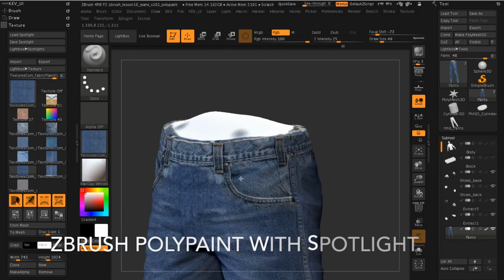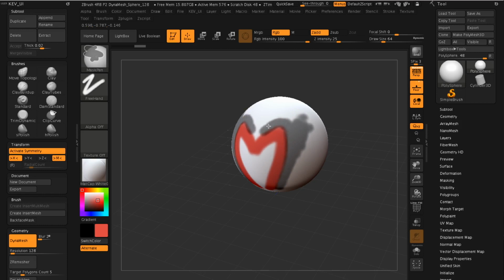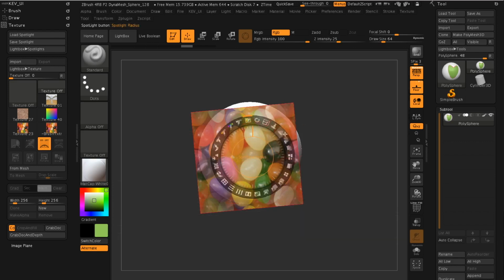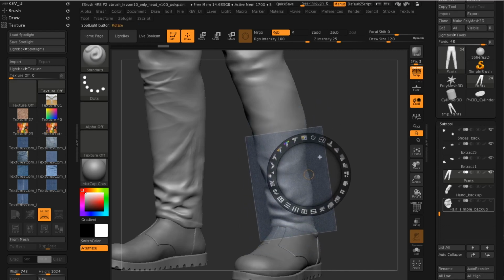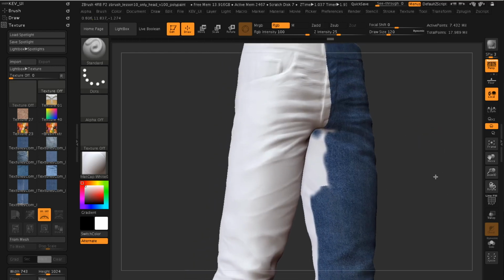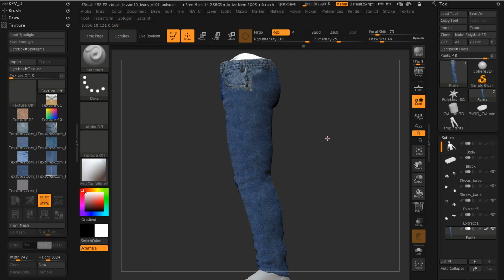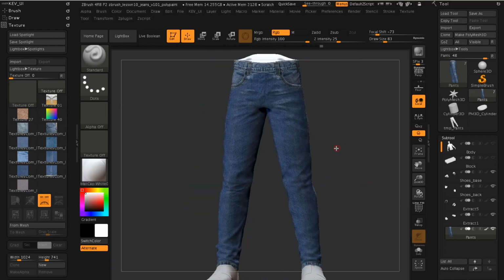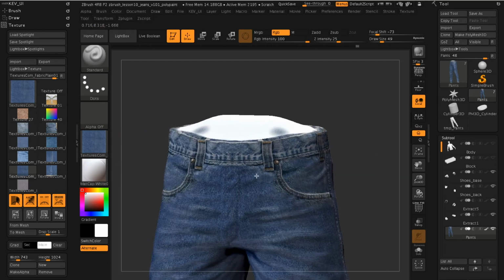ZBrush Spotlight Polypaint Quick Tutorial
Quick overview and a practice example of how to use spotlight to do polypaint in ZBrush.